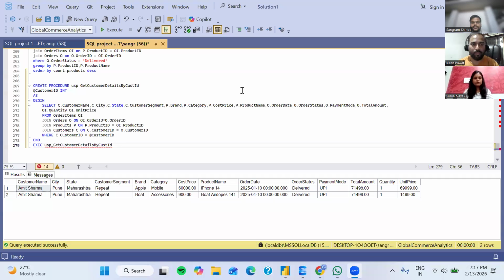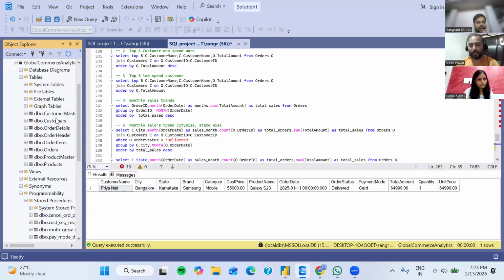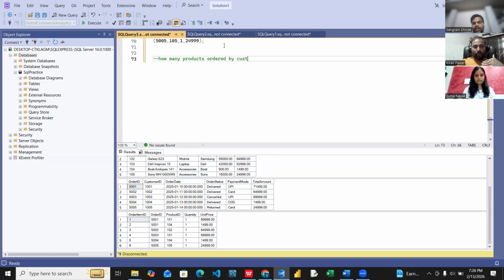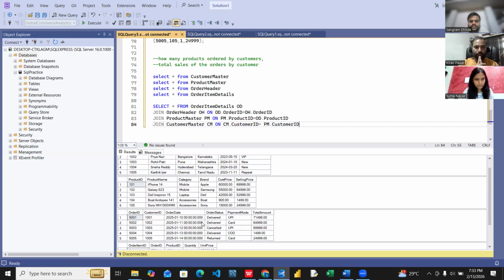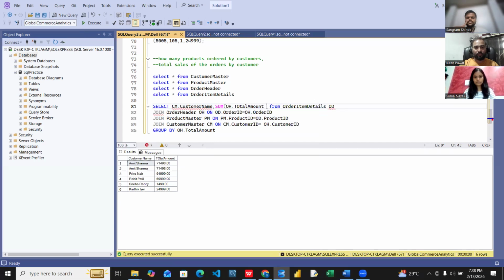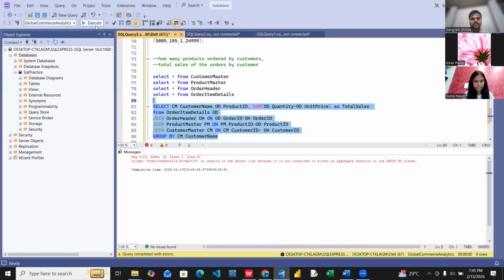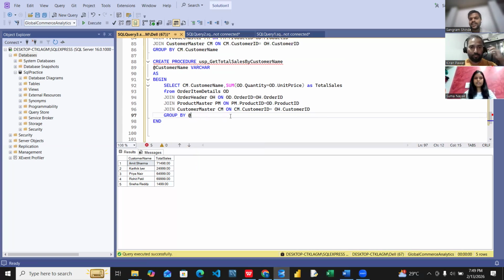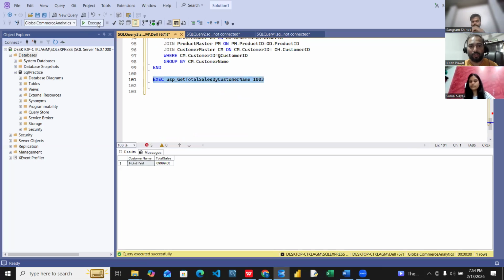Sql Job Ready Project Lecture 5 | Write Sql queries | Understand Business Requirement | Entry Level